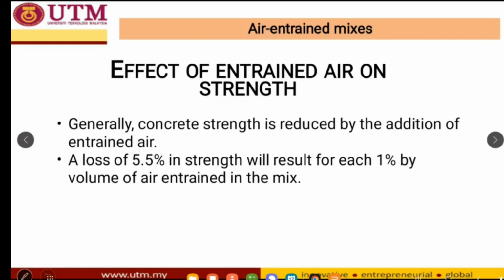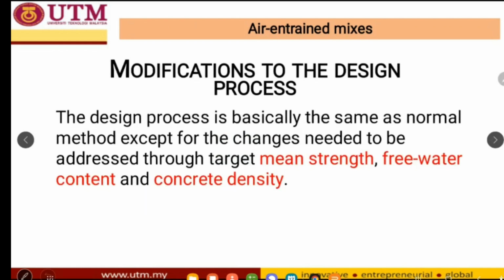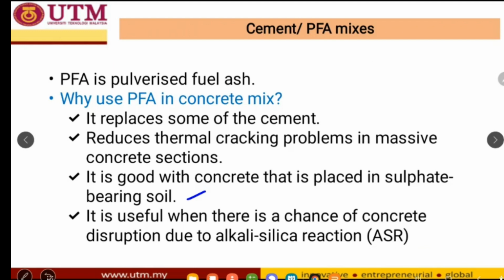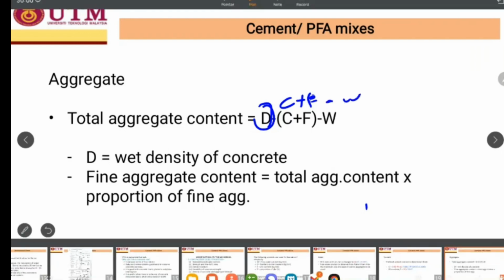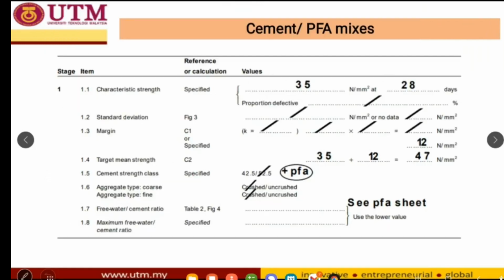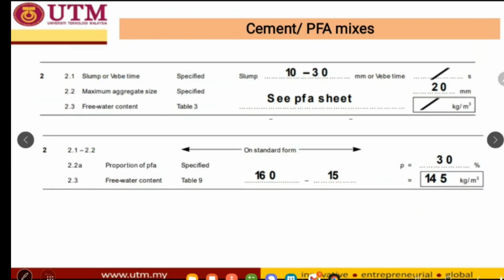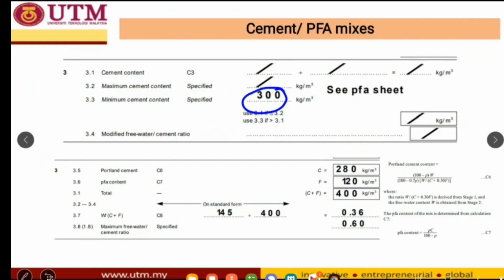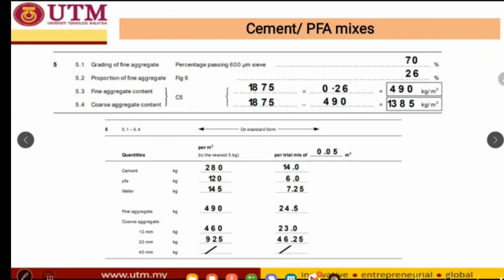Concrete Technology- Modified Replacement Method [Gibberish Fox]